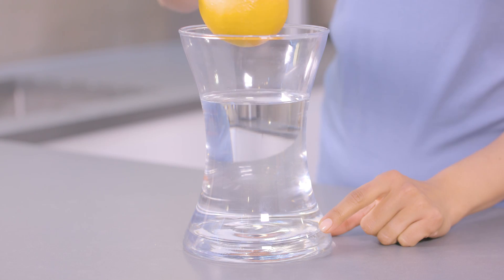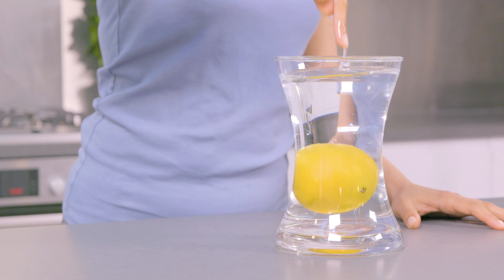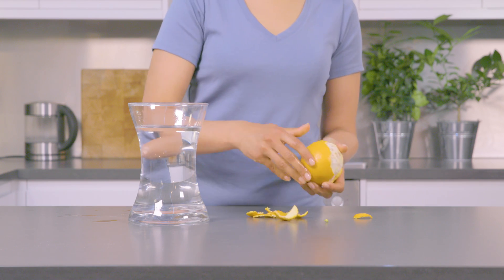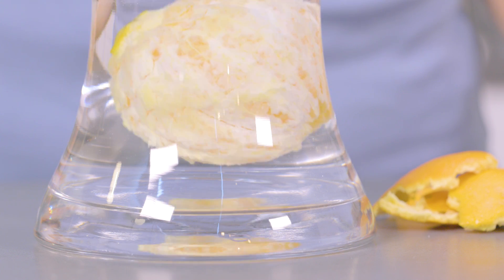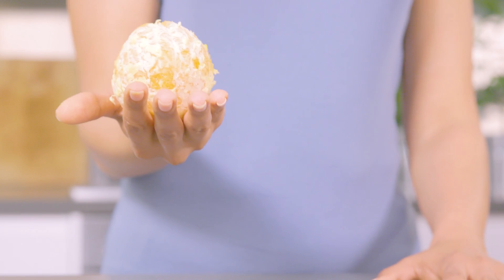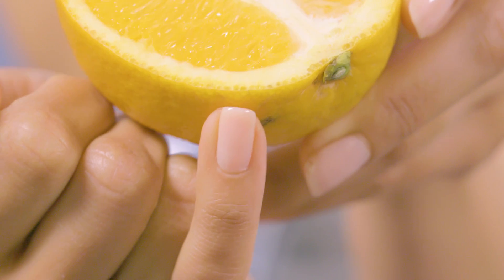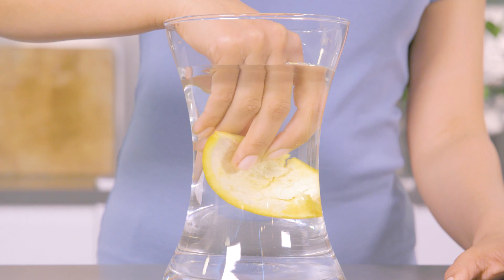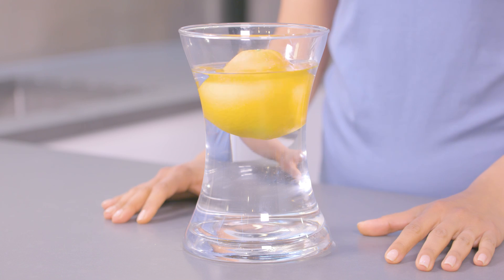DIY Science Oh Buoyancy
Raid your fruit bowl and see if it will sink or swim...